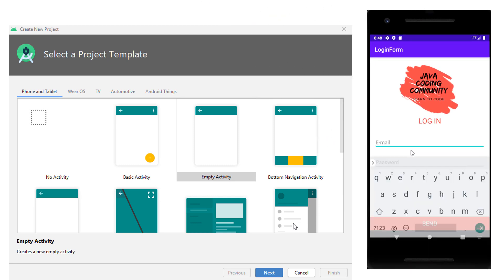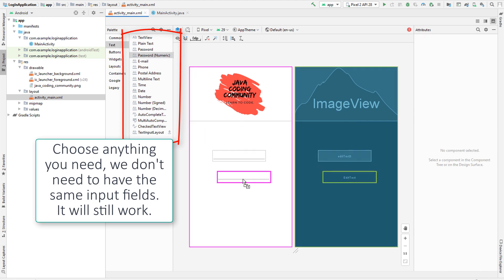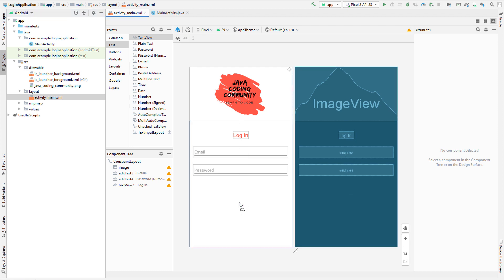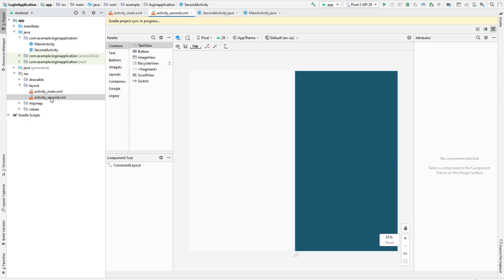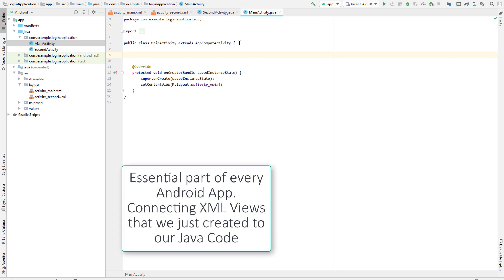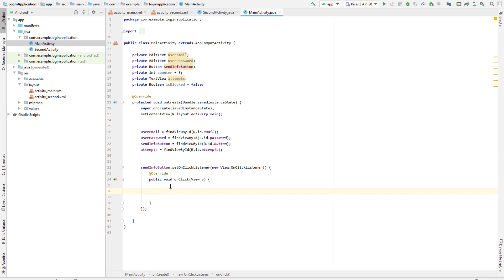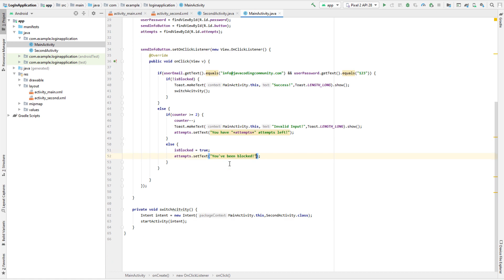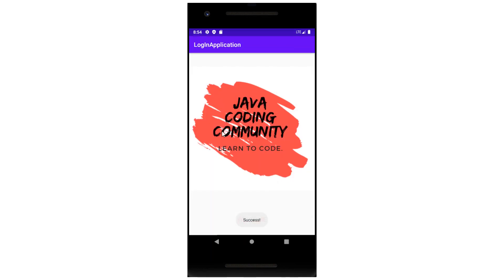Android Log In Form Tutorial | Layout and Code | Newest Android Studio Version | 2020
Android Log in Form Step by Step Tutorial | How to create a Log In Form In Android - step by step tutorial by Java Coding Community

Welcome, everyone. Today I am going to show you how to create an Android Log In Form with this step by step tutorial clarifying every line of code.

We will use 2 activities - the screens users can interact with - and switch between them using Intents in Android.

You can find the code on GitHub or you can follow along.

Android is a mobile operating system based on a modified version of the Linux kernel and other open source software, designed primarily for touchscreen mobile devices such as smartphones and tablets. Android is developed by a consortium of developers known as the Open Handset Alliance, with the main contributor and commercial marketer being Google.